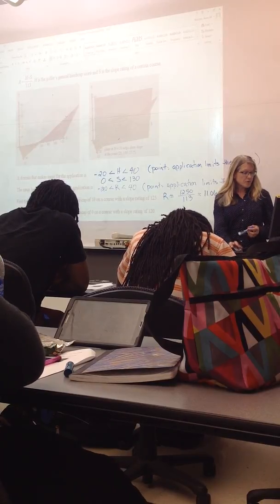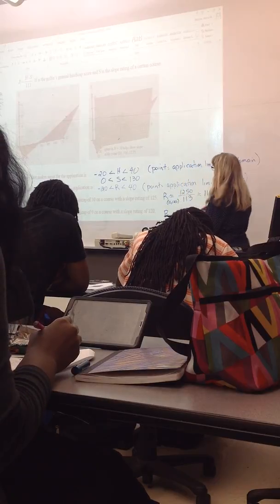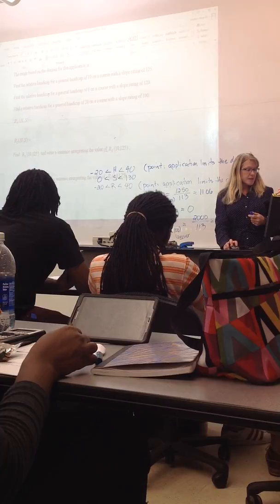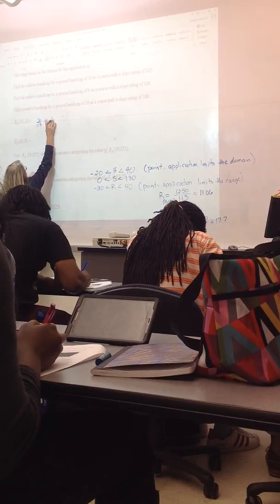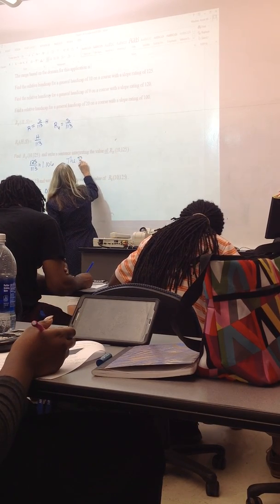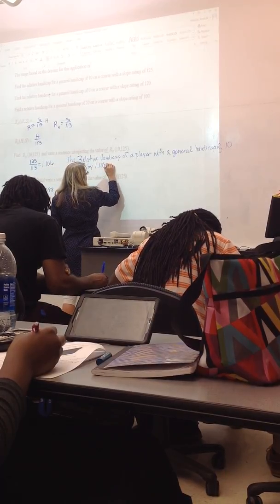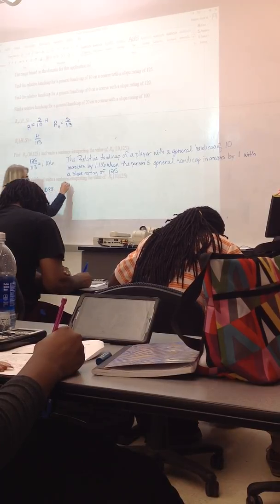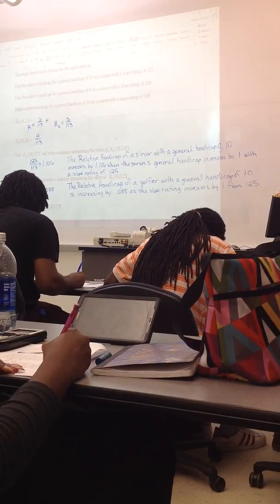Oct 11th 2016 008